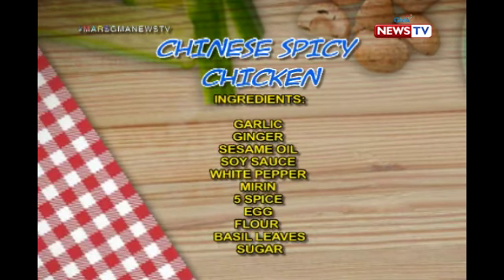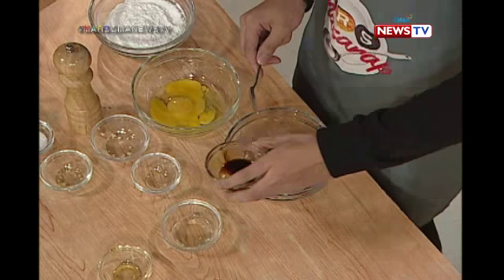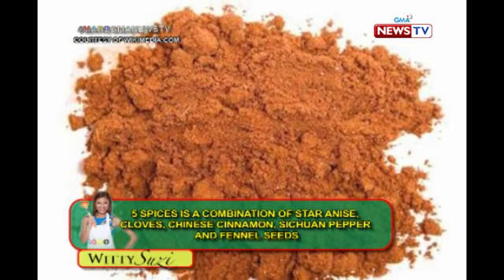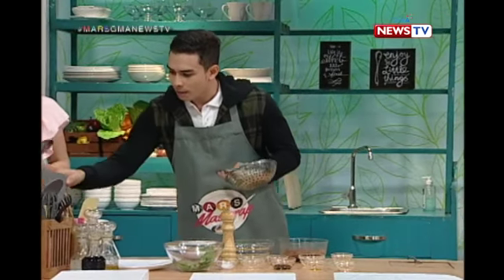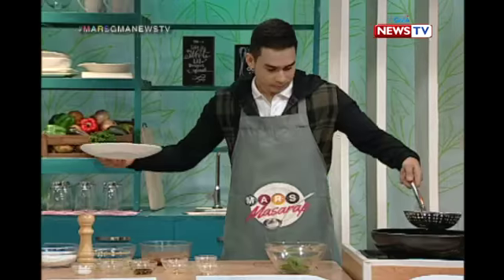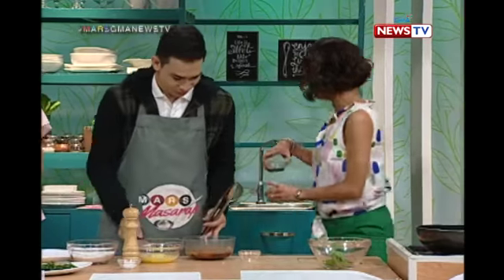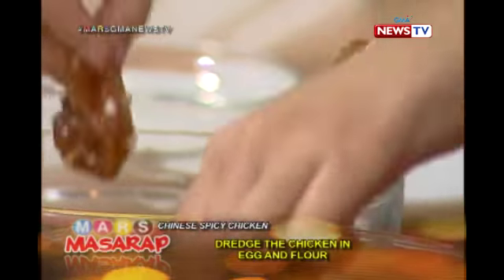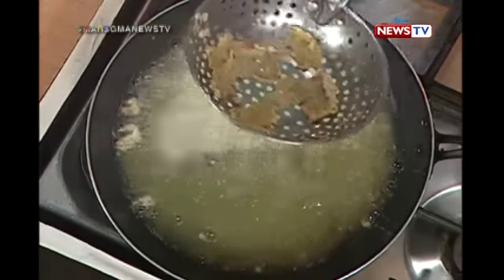Mars Masarap: Chinese Spicy Chicken by Paolo Gumabao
Aired (October 27, 2017): Tara na't silipin ang isang dish na inihain ng isa sa mga bagong Kapuso stars ngayon na si Paolo Gumabao.